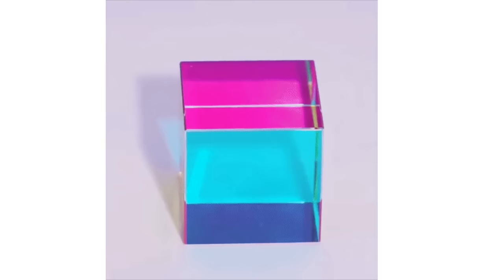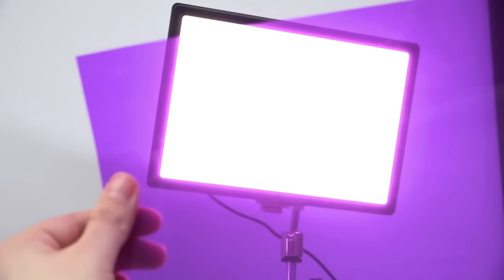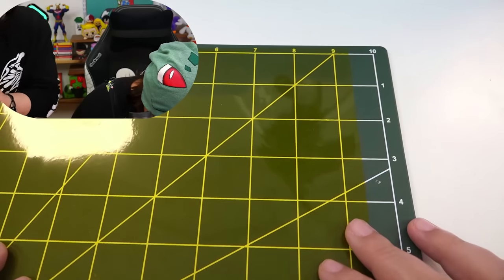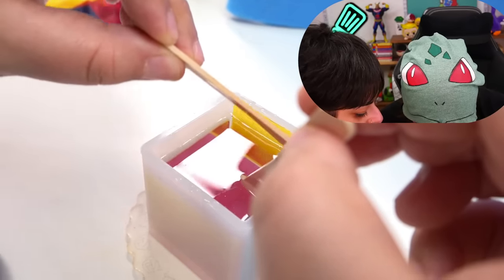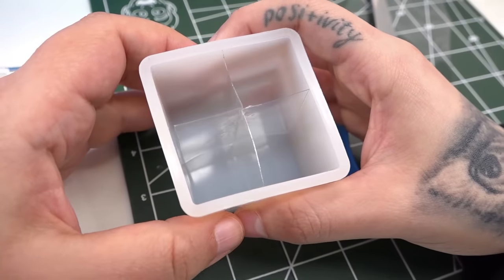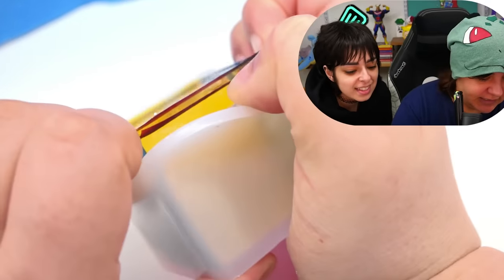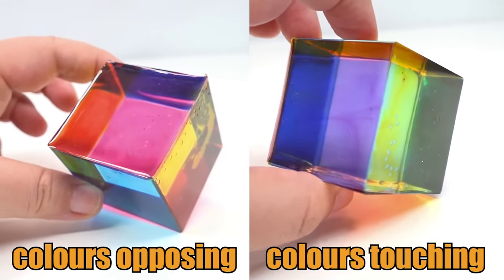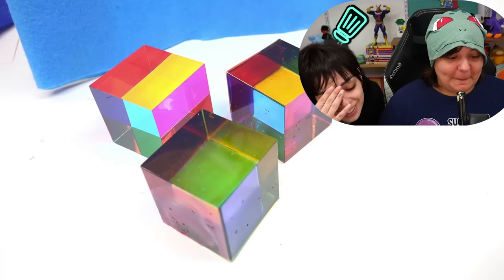Tried Making This Viral CMY Cube With Resin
This viral cube is called CMY because it color shifts. . We tried with Resin, epoxy resin, resin colorants and silicon molds. CMY stands for the primary colors Cyan, Magenta, Yellow. Will we succeed? Let's find out!